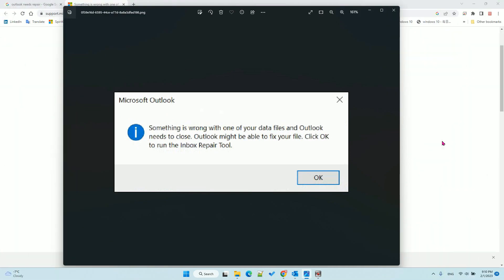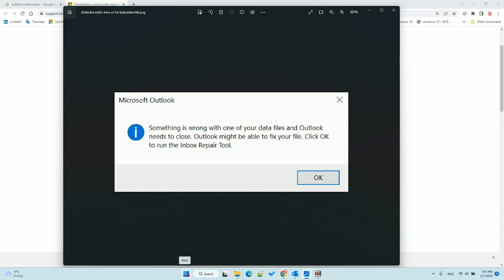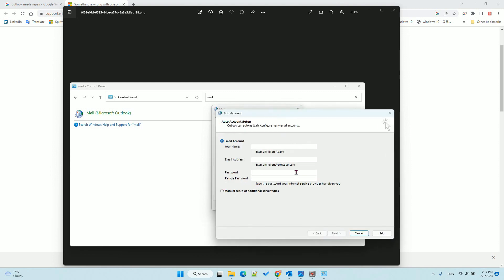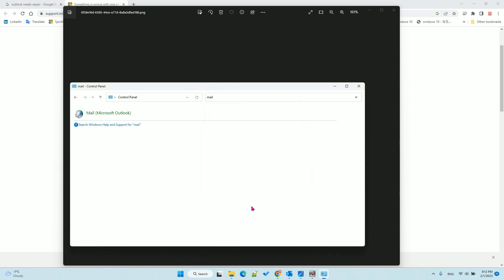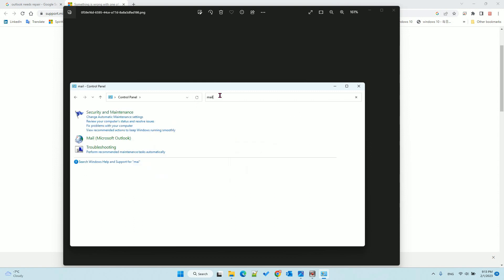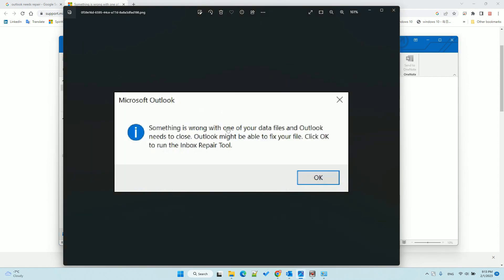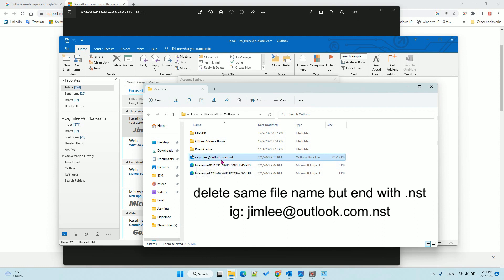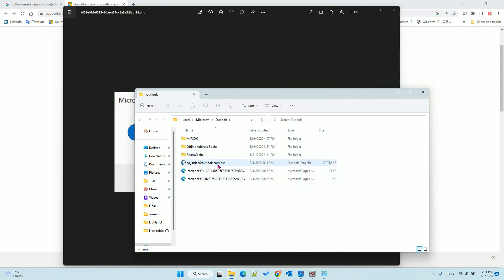Fix Something is wrong with one of your data files and Outlook needs to close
When you open MS Outlook you see error message:
"Something is wrong with one of your data files and Outlook needs to close.  Outlook might be able to fix your file.  Click OK to run the Inbox Repair Tool."
But after you repair the email data file. next time you open MS Outlook. the error message happen again.
Step to fix the problem
1. Check if there is a update for the MS outlook. To install the fixed build from Outlook select File, Office Account, Update Options, Update Now.
2. recreate outlook mail profile. open control panel. search "mail". create new profile there.
3. if still have the same error. switch back to old profile. then open MS Outlook. it will pop up need repair error message. go ahead to repair it. after repair then open email date file location. delete the .nst file there.